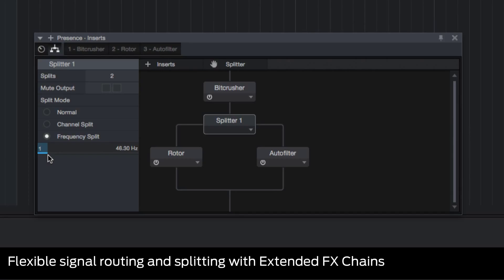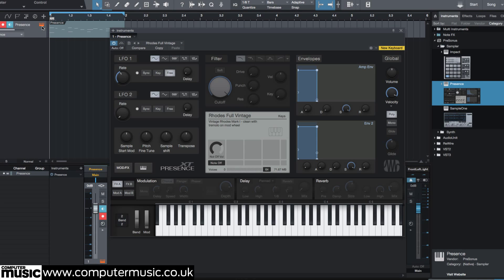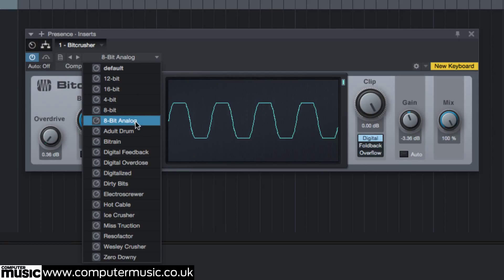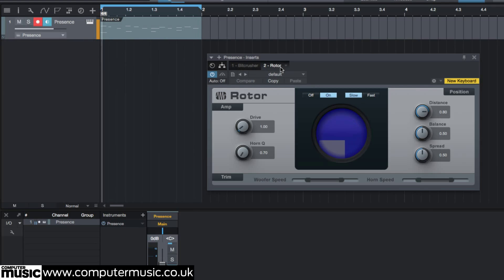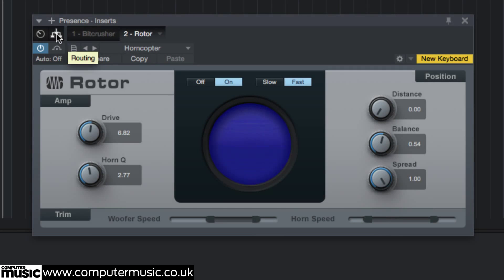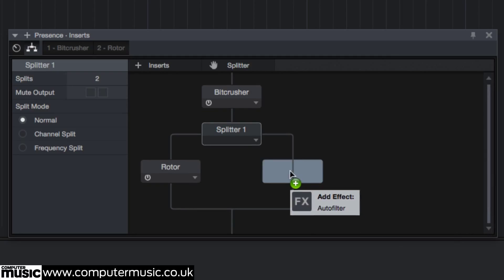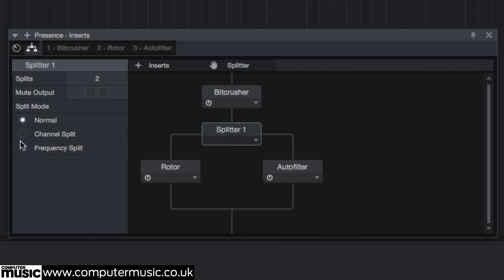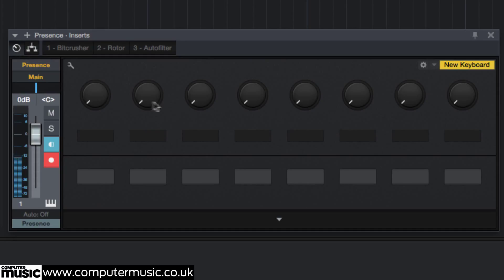Presonus Studio One 3's Extended FX Chains - 8 of 11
Taken from HOW TO USE STUDIO ONE 3 - learn how to work Presonus's awesome DAW. Only in CM220